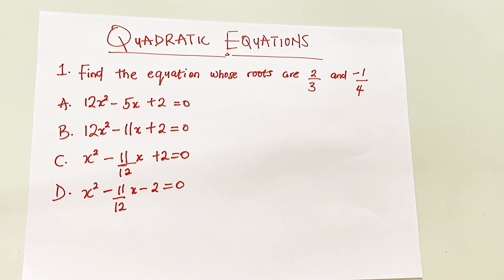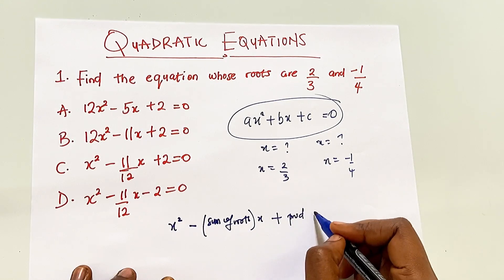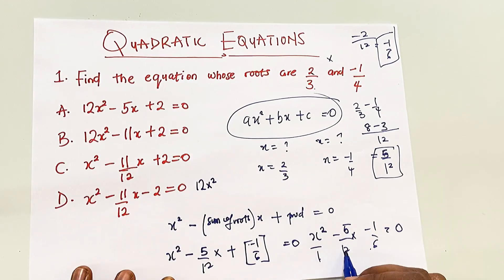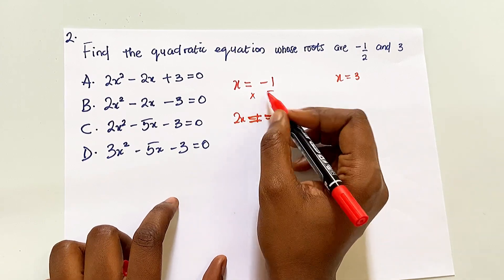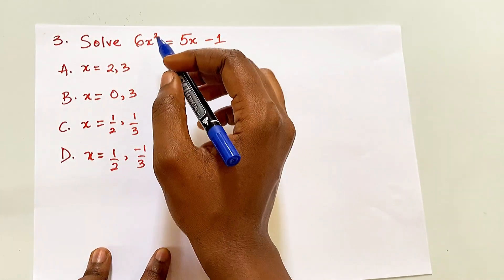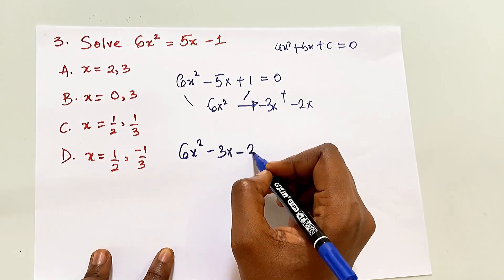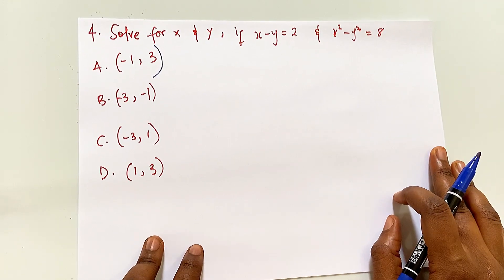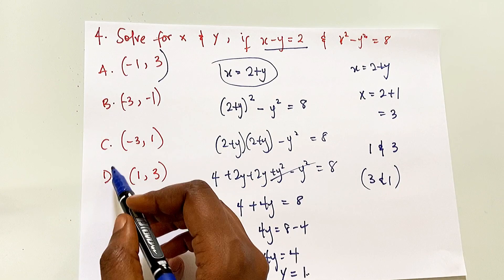Mathematics Past Question and Solution for WAEC/WASSCE Exam under QUADRATIC EQUATIONS | Past papers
Mathematics Past Question and Solution for WAEC/WASSCE Exam under QUADRATIC EQUATIONS | Past papers | Learn to solve quadratic equations

For the past few days, I've been putting out solutions to WAEC/WASSCE Mathematics Past questions under each topic in the WAEC Syllabus. This one is for questions under QUADRATIC EQUATIONS with easy to follow explanation and solutions
This is to help all those who will be writing this year's SSCE that is starting on the 8th of May, 2023.

Other topics I'll be covering are/have covered: Geometry and Trigonometry; Algebra; Indices; Number bases; logarithm; Sets; Logic...etc. So, stay tuned and make sure to subscribe if you want to pass this 2023 WAEC/WASSCE Mathematics Exam.

This tutorials can also be used to prepare for other exams like GCE, NECO, JAMB since it's the same syllabus.